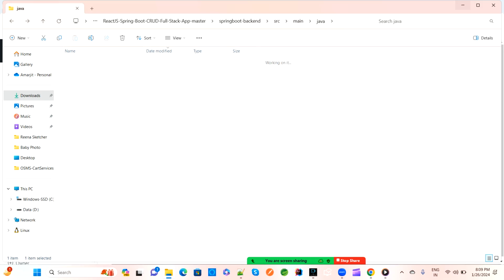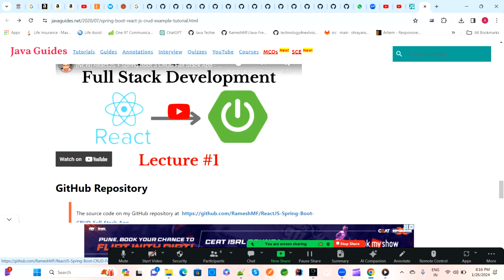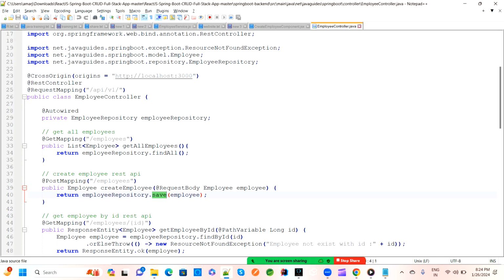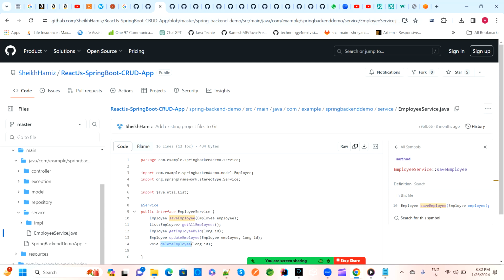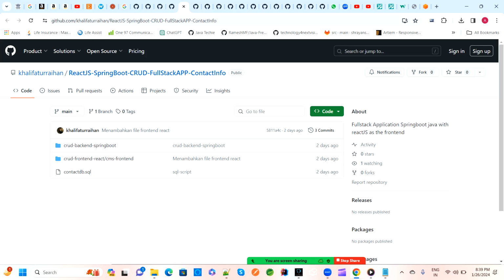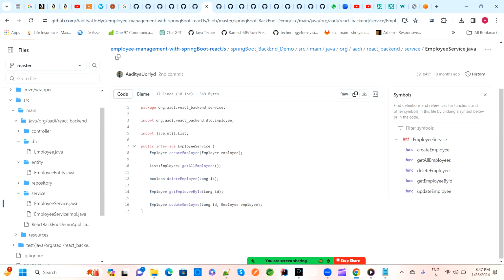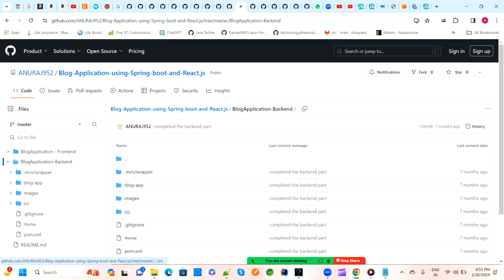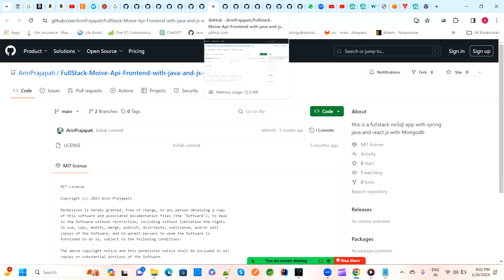Full Stack Development Training with Java Spring Boot, React, Angular Day-40